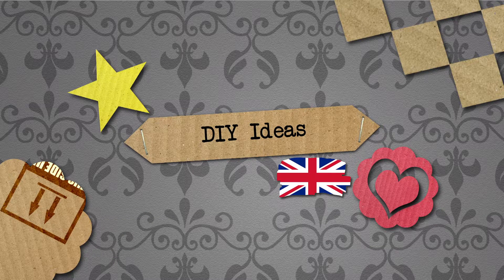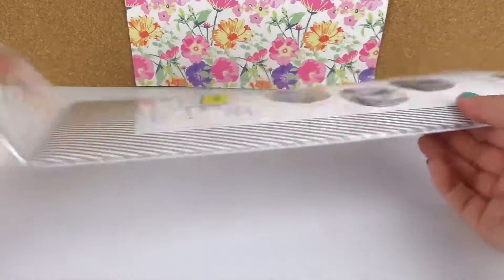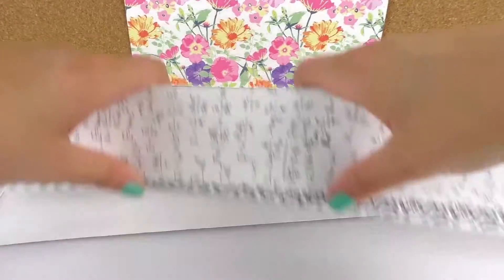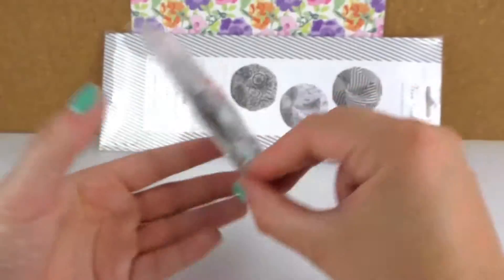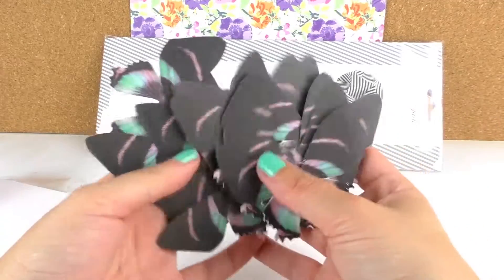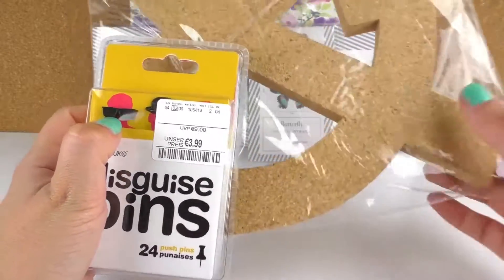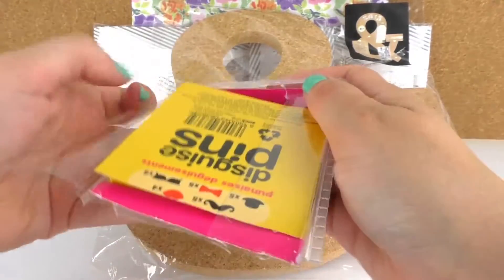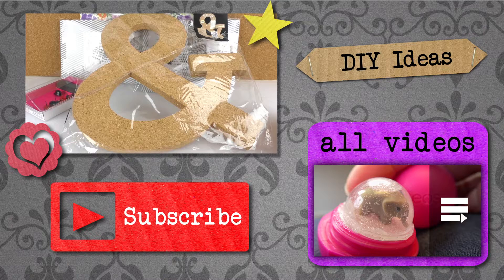A great buy from TKMaxx! Craft HAUL - DIY decor